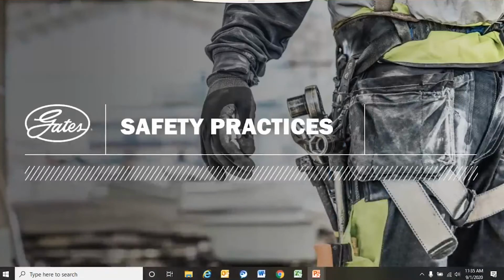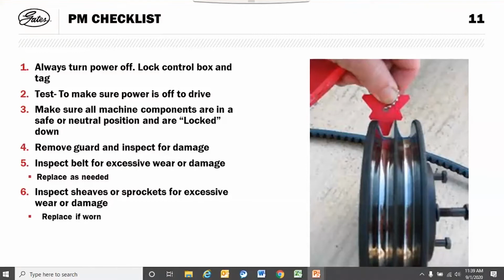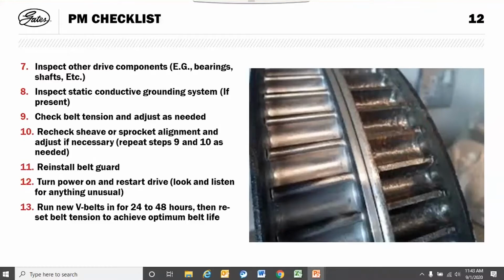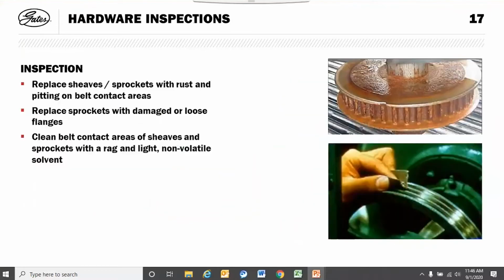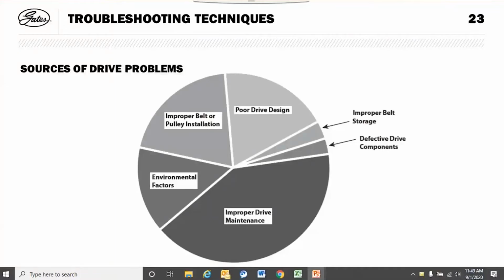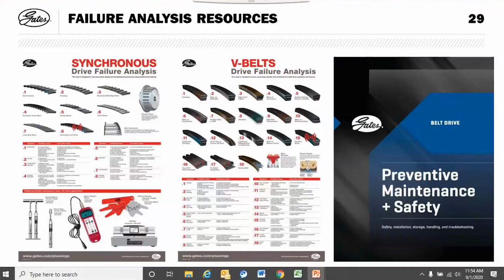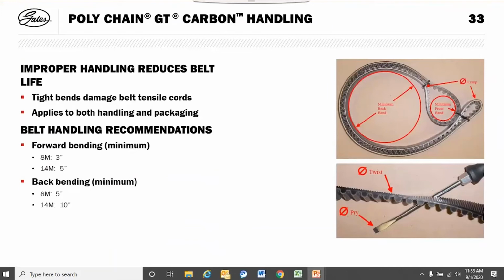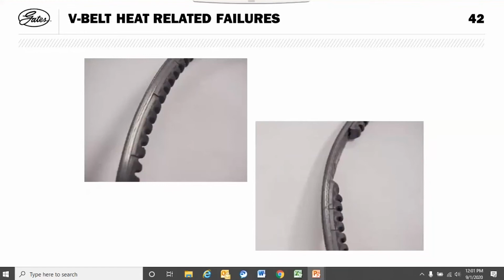Tune Up Your V-Belt Drive Systems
This session covers proper safety techniques for inspection, installation, tension and alignment of your V-Belt Drive Systems. Guest speaker Jerome Eversgerd from Gates Belts shares tips for success as well as introduces basic techniques for troubleshooting and drive failure analysis resources.